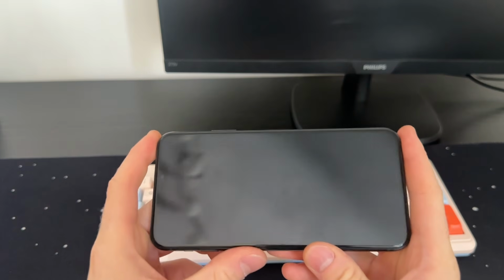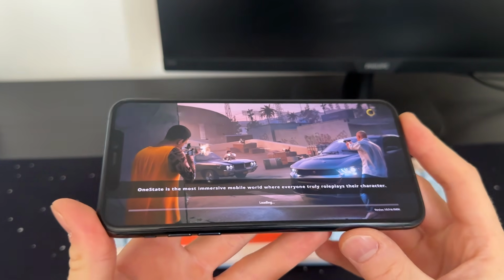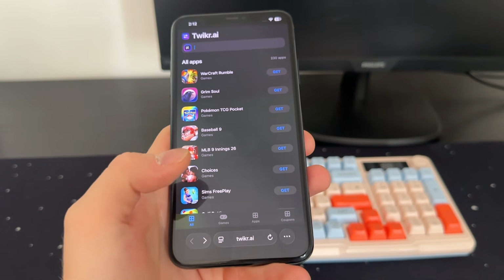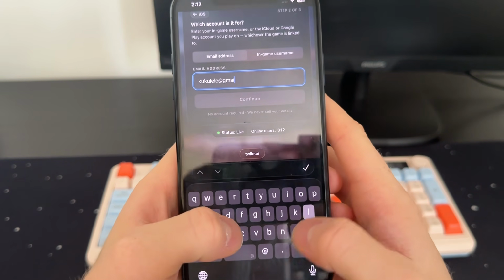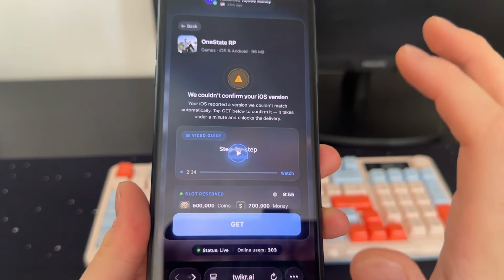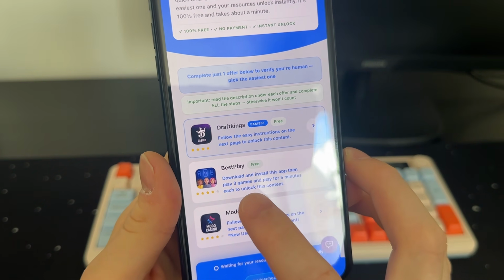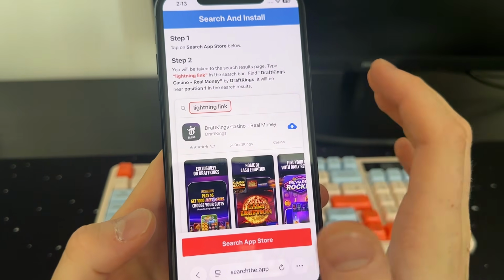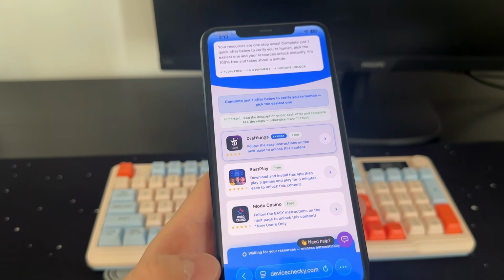OneState RP Free Money - How To Get OneState RP Money Free (iOS, Android) Tutorial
onestate rp free money, onestate rp money free, onestate rp money for free, Looking to boost your in game currency without spending real cash? This complete tutorial walks you through legitimate methods to earn OneState RP money for free on both iOS and Android devices. Whether you play on mobile or tablet, this guide covers everything you need to know about maximizing your resources.

In this video, you will discover several proven techniques that players use to increase their virtual currency balance in OneState RP. The tutorial demonstrates step-by-step instructions that work across all mobile platforms, ensuring that both iPhone and Android users can follow along easily. By learning these strategies, you can enjoy more features, purchase better items, and progress faster in the game without opening your wallet.

The methods shown help you accumulate currency through smart gameplay, daily rewards, completing missions, and taking advantage of in-game events. Understanding how to earn onestate rp money free gives you a significant advantage and makes your gaming experience much more enjoyable.

The video breaks down each technique in detail so you can start applying these strategies immediately. You will learn which activities offer the best returns, how to optimize your daily routine in the game, and tips for maximizing your earnings over time. These are the same approaches experienced players use to build their resources without making purchases.

If you want to discover how to obtain onestate rp free money through legitimate gameplay methods, this tutorial provides all the information you need. The instructions are clear, easy to follow, and designed for players at any skill level.

Have questions or running into any issues with these methods?